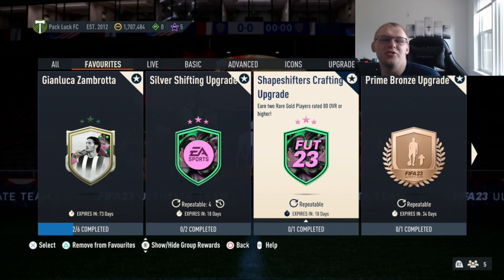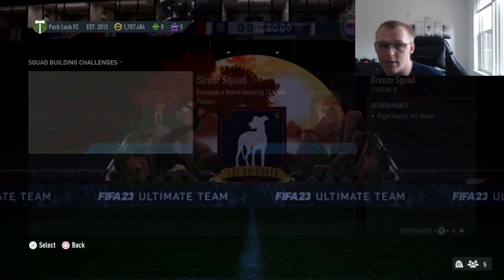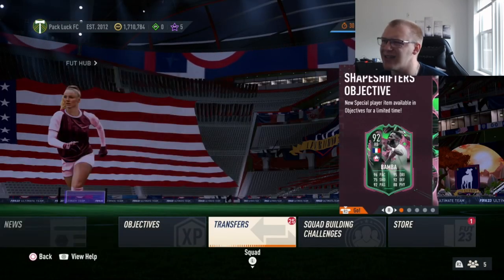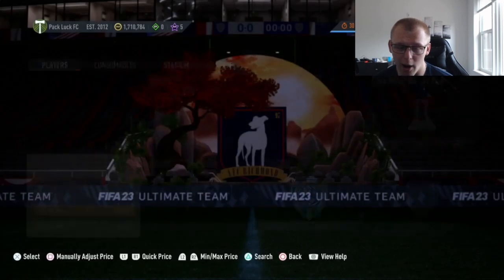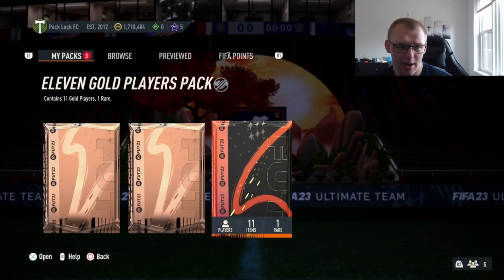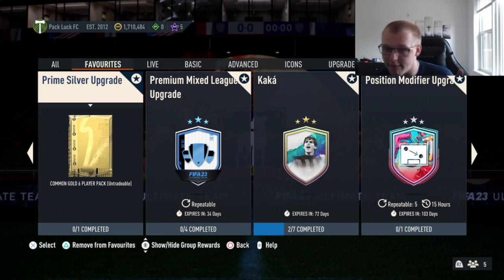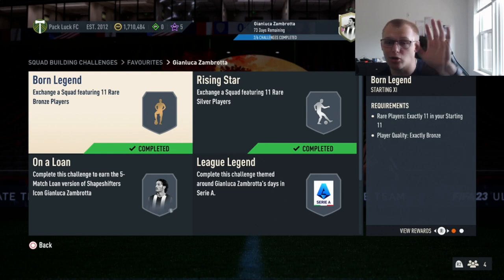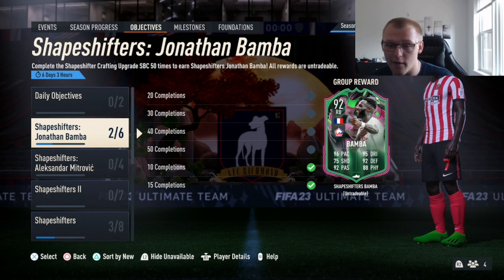How To Grind The Shapeshifters Crafting Upgrade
💰Donations (Best Way to donate if you don't want YouTube to take half of your donation 😊 )